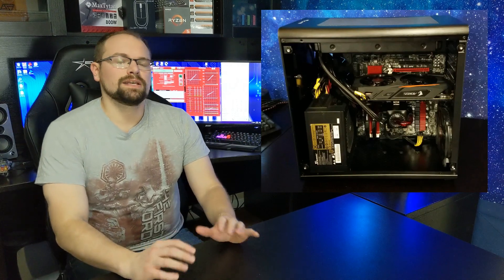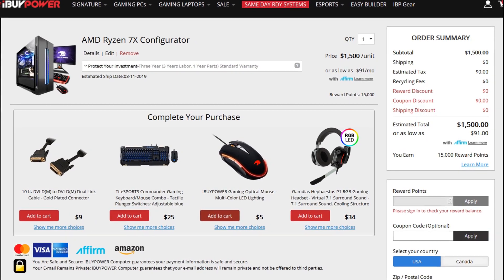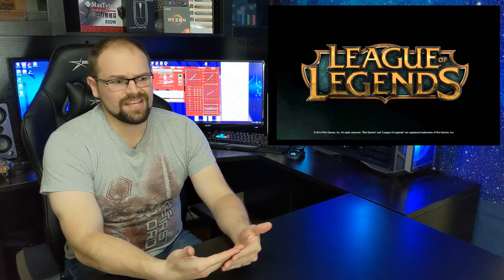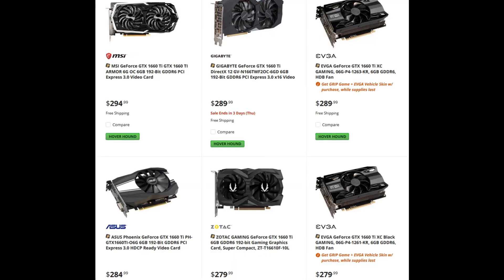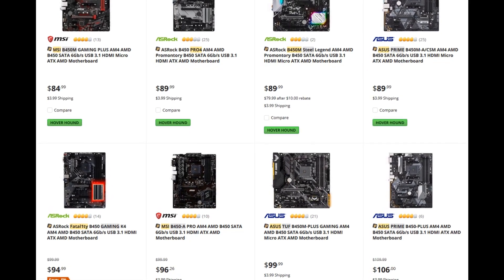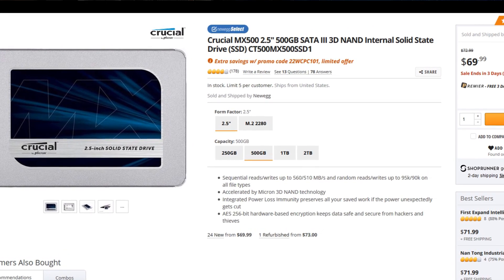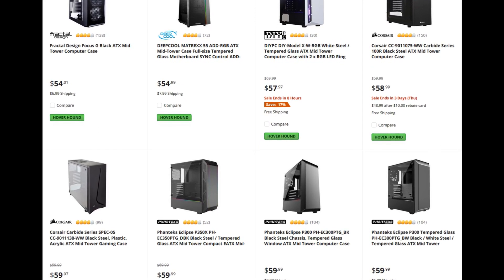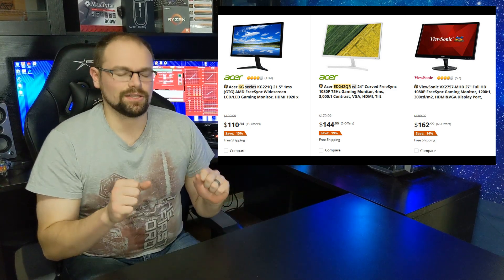Best Budget Gaming PC Build 2019 - $300 Quick Start Guide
If you want to build a cheap gaming PC in 2019, focus on a budget CPU and budget graphics card (that is your $300 starting point). After that, spend as little as you can on everything else. You'll be playing popular online games without a major performance hit. Check out the links below for more info and don't forget to stop for more news and reviews!

Ryzen CPUs
Radeon RX Graphic Cards